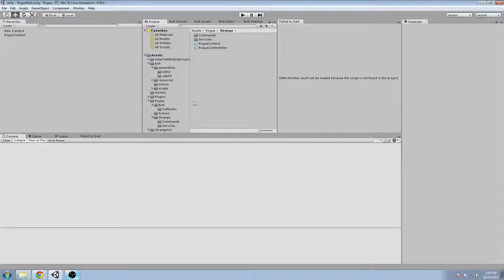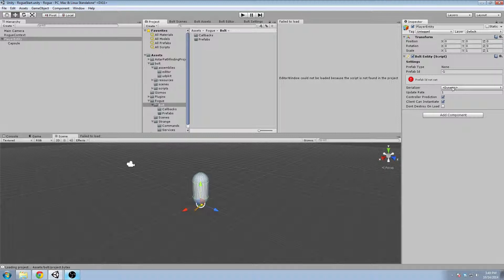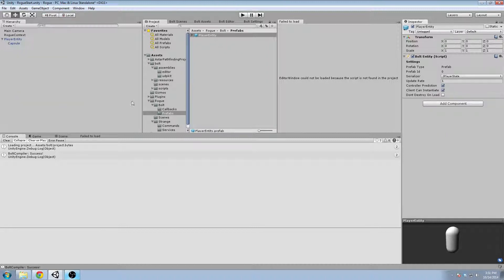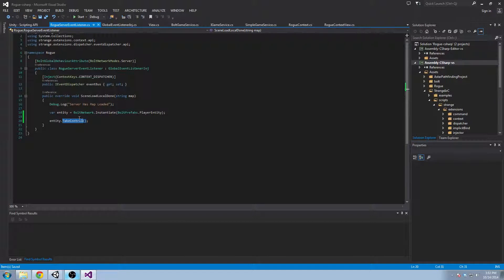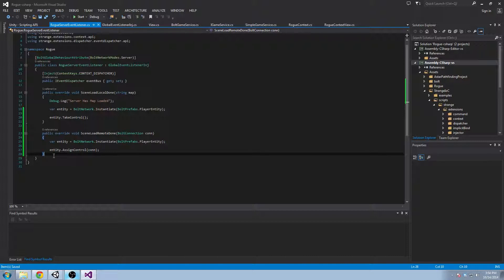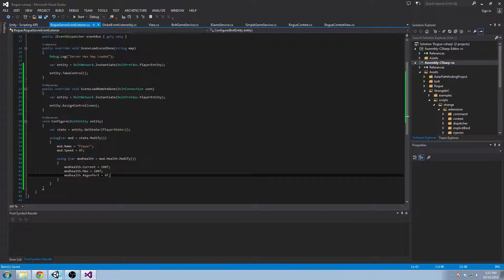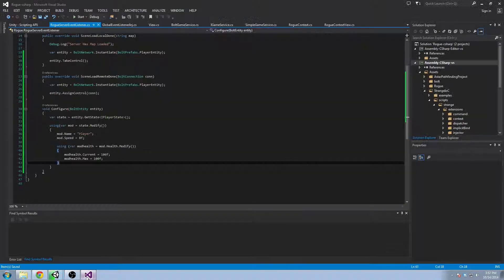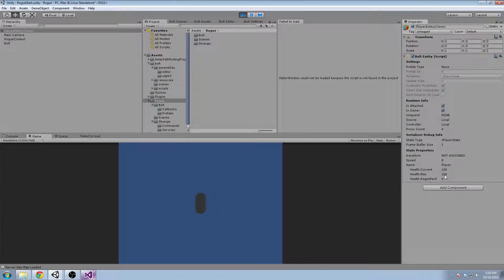Top Down Multiplayer Pt 5 - Player Entity